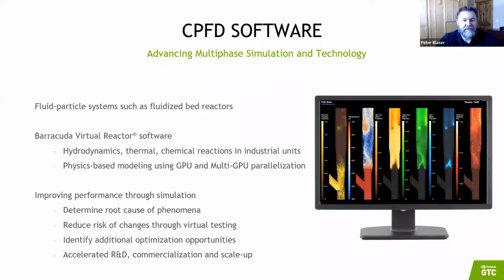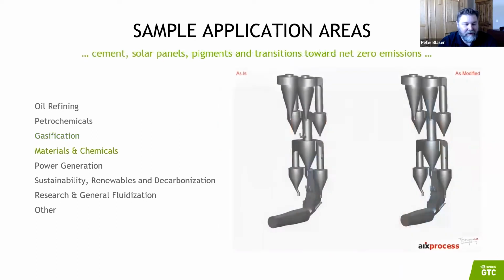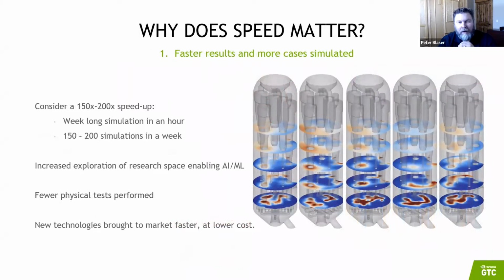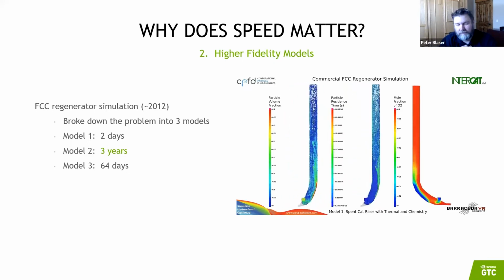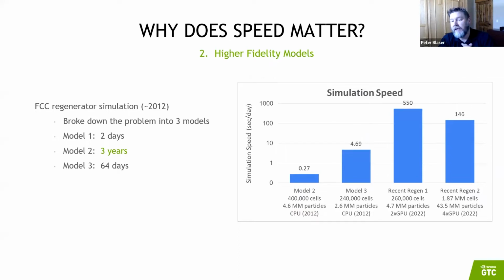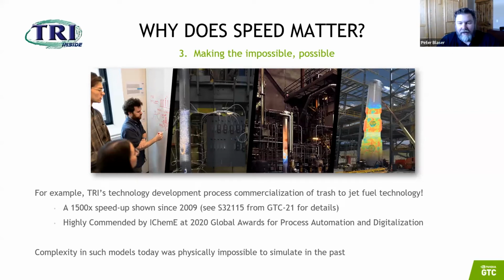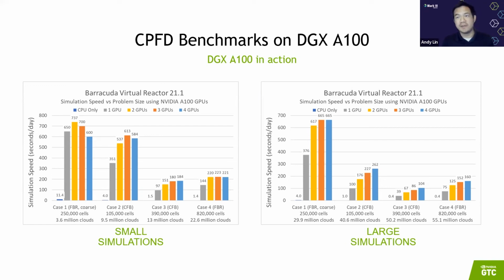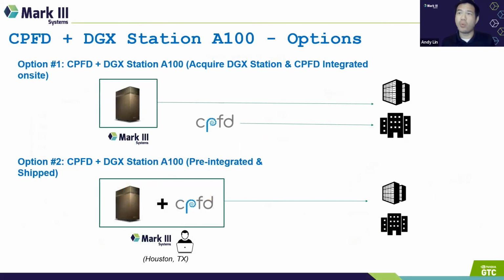Making Multi-GPU Simulation Accessible to All with DGX A100 Appliances and CPFD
Barracuda Virtual Reactor is the industry-standard tool for simulating fluidized bed reactors (FBRs) for many applications in refining, petrochemicals, cement manufacture, power generation, and other energy-intensive industries. The same award-winning technology is also enabling sustainability technologies including advanced recycling of plastics, waste-to-energy/fuels/chemicals, renewable fuels, hydrogen production, and other decarbonization applications. The complexity of FBR simulation lends itself well to acceleration via GPU computing. Virtual Reactor utilizes NVIDIA’s multi-GPU computing technology to achieve 50-400x speedups over serial processing. This session demonstrates how the NVIDIA DGX A100 provides multi-GPU compute capabilities to everyday software users, in a form factor that fits under a desk or in the data center. Week-long simulations can now be completed in an hour, and previously intractable problems are now solved in industrially relevant time scales.

Presented by Peter Blaser of CPFD Software and Andy Lin of Mark III Systems